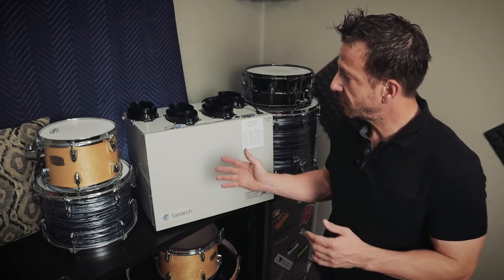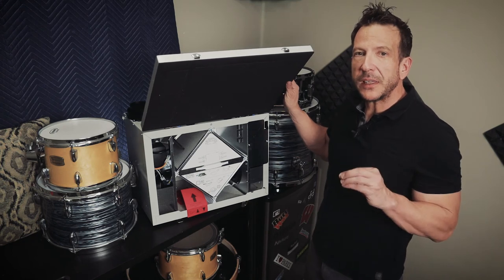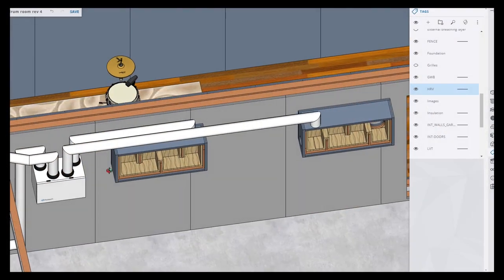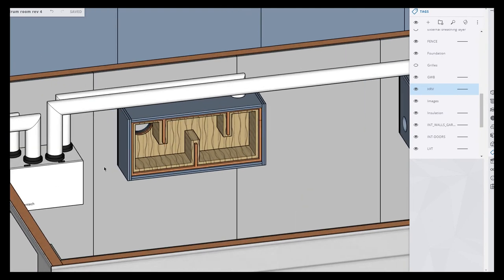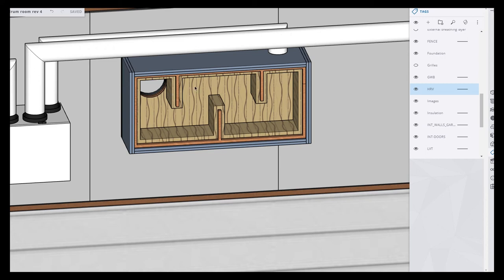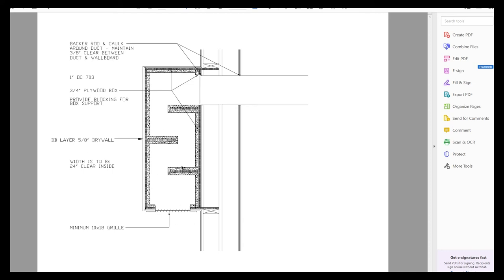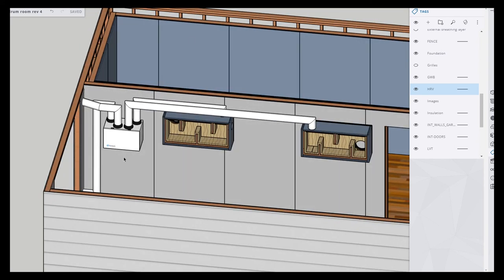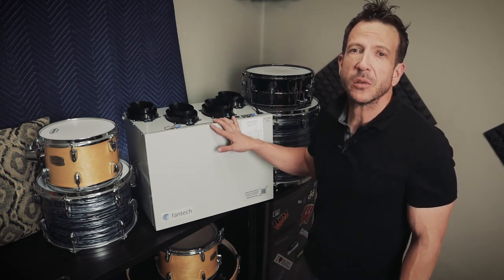Drum Room Rescue Episode 3: Heating, Ventilation, and Air-Conditioning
Drum Room Rescue: Episode 03 – Heating, Ventilation, and Air-Conditioning
In this episode we take a look at some of the options available to you when considering the heating, ventilation, and air-conditioning of your drum space.

Print Resources
• How to Build a Small Budget Recording Studio From Scratch 4th Edition, Mike Shea and F. Alton Everest

• Home Recording Studio: Build It Like the Pros 2nd Edition, Rod Gervais